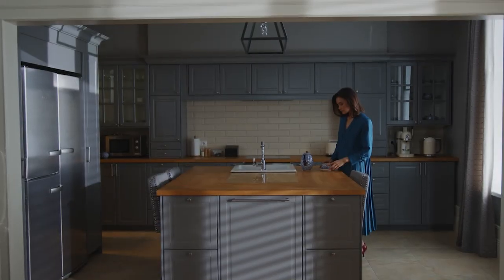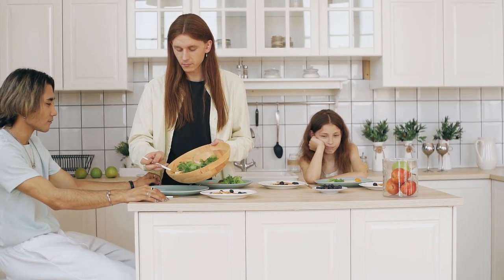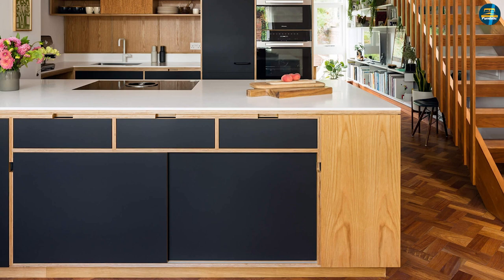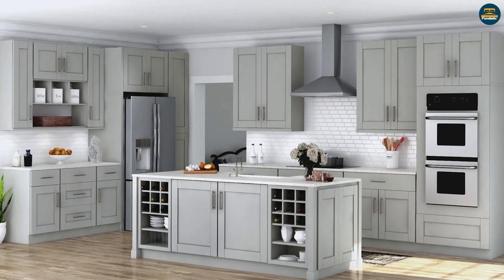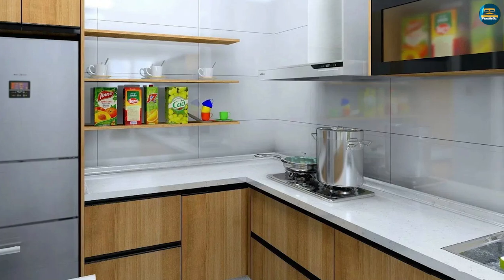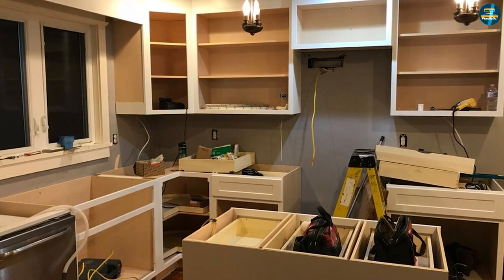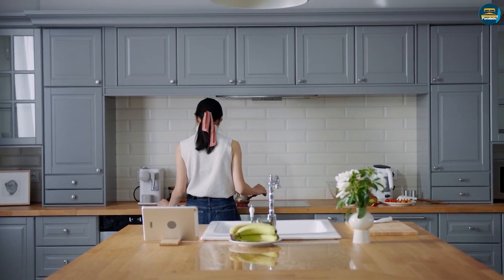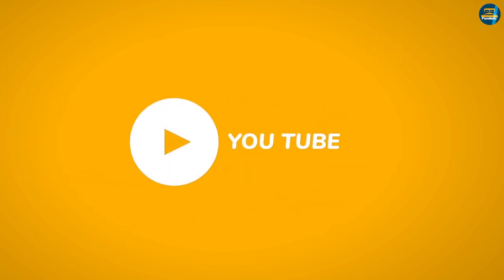MDF Vs Plywood Cabinets | Which Is More Supportive? [2024]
MDF Vs Plywood Cabinets - You might know what you want them to look like, but do you know what you want them to be made of?

The two most common materials used to construct cabinets are plywood or medium-density fiberboard (MDF).

Believe it or not, the material your cabinets are made of makes a big difference in the final product. As a remodel design and construction firm, Lamont Bros. works with dozens of Portland-area homeowners each year.